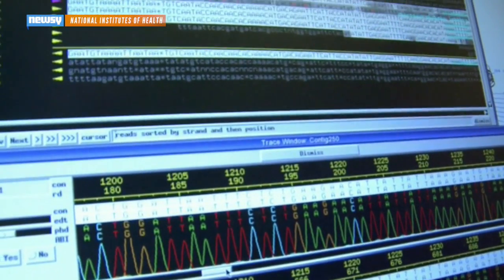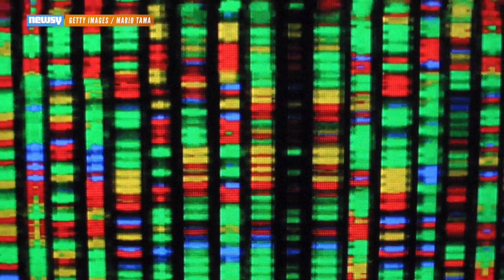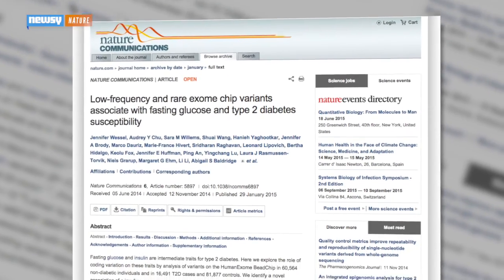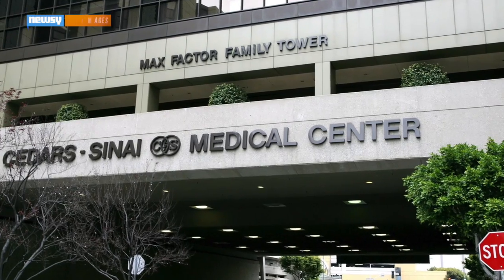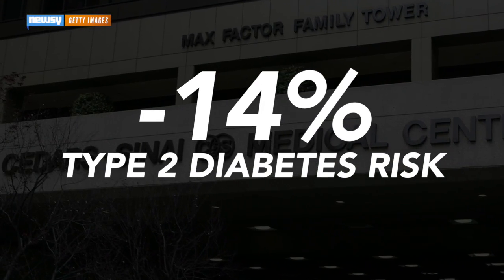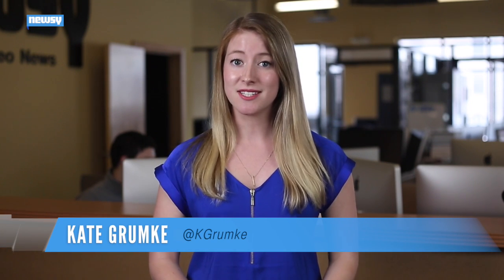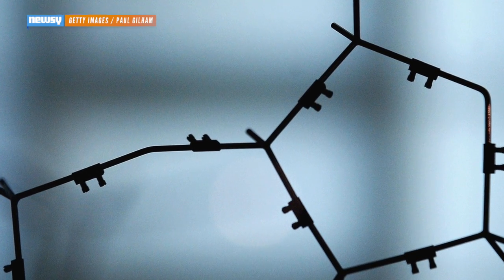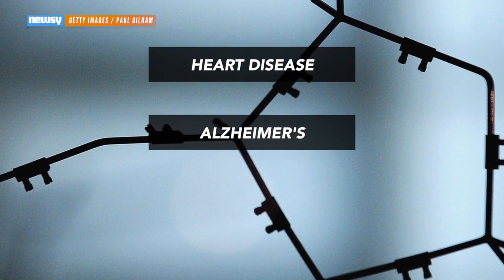Mutations That Lower Diabetes Risk Can Spark New Research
A newly discovered mutation could lower Type 2 diabetes risk. Scientists say analyzing mutations like this can lead to new treatments.